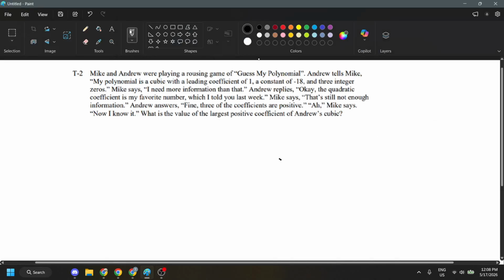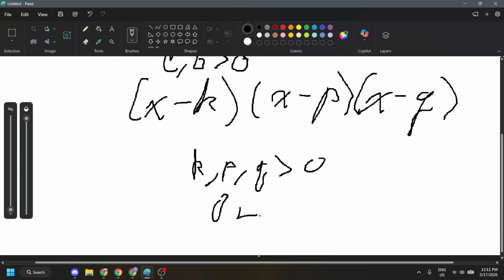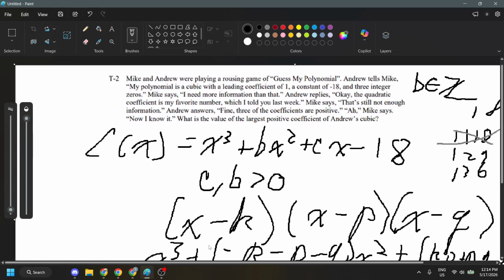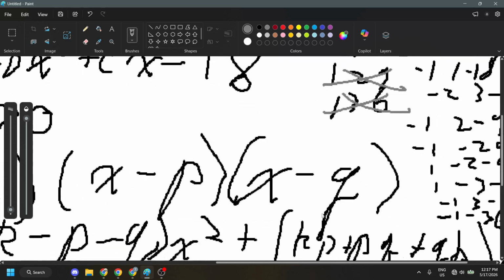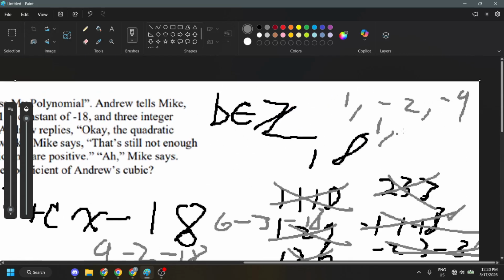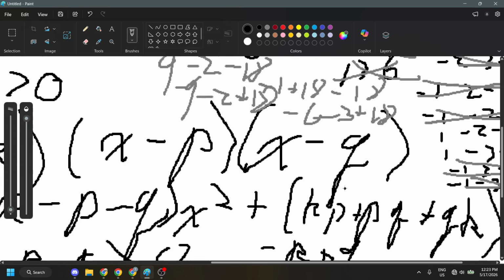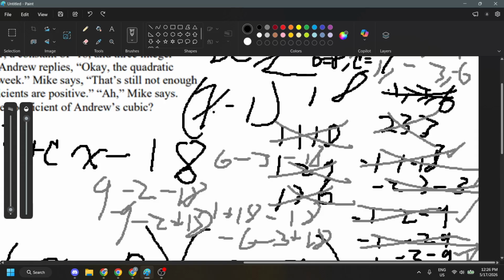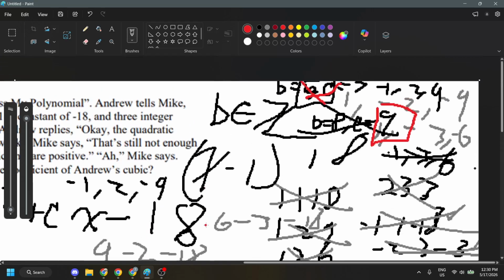doing math every day until I quit, day 417 | 2-t-2 polynomials